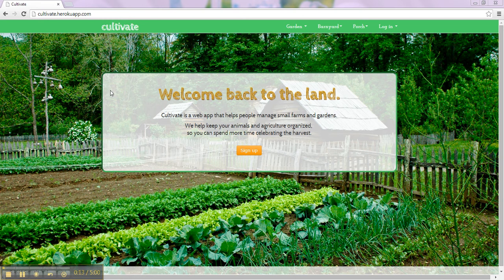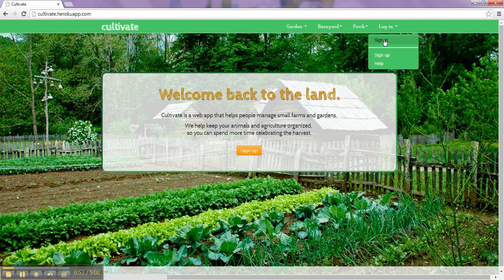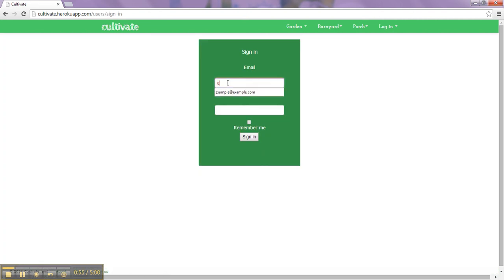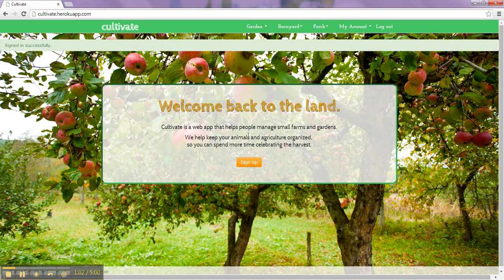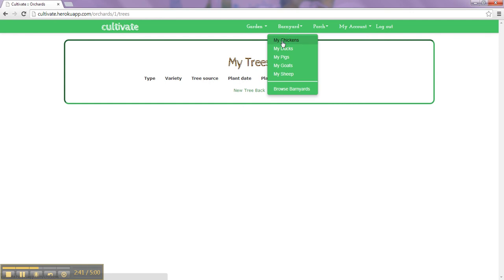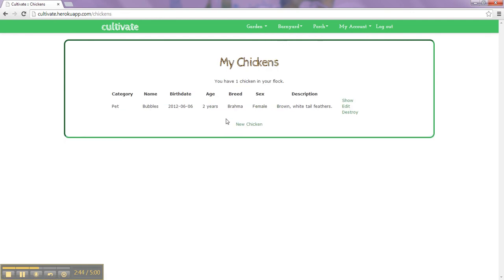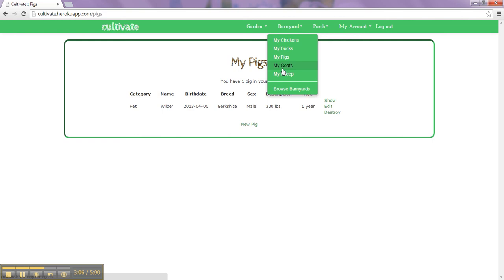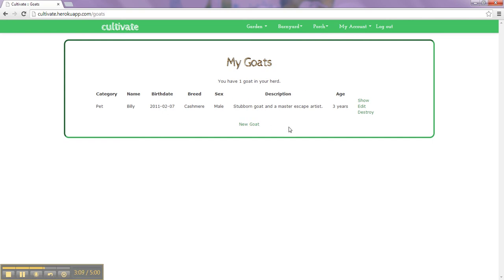Rails Final Project